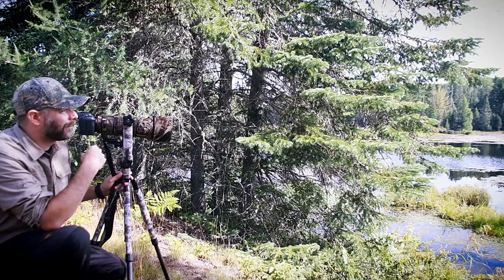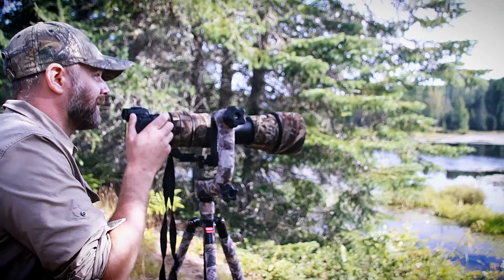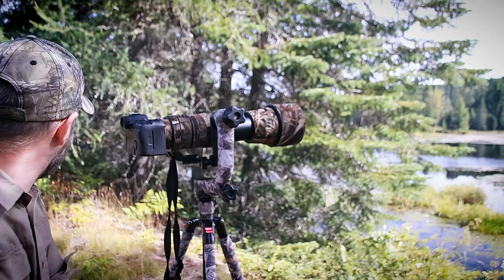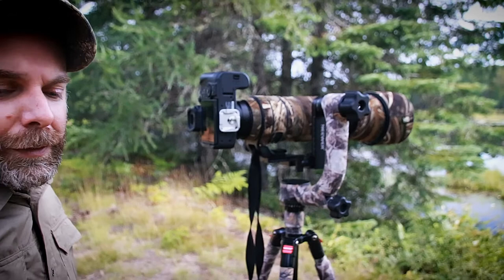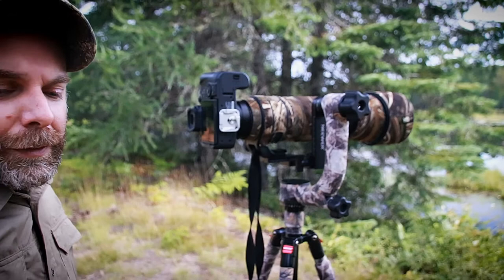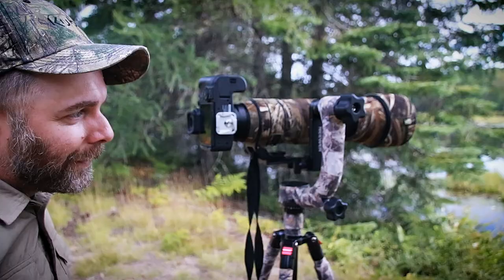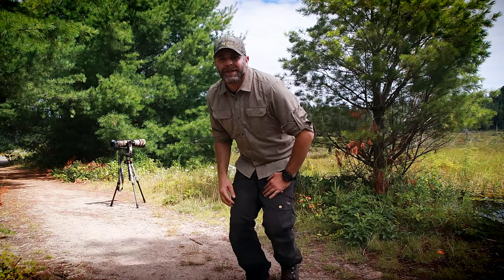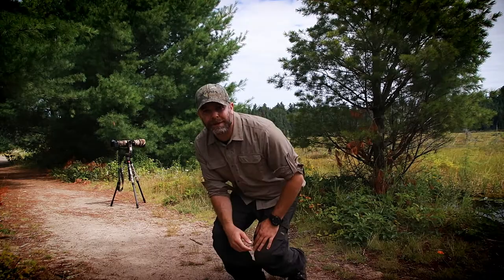Wildlife Photography in Algonquin Park | Ravens and Bitterns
Finally we get out into the field, In this video I head into Algonquin Provincial Park with no particular subject in mind but hopeful for A moose or Bear. Unfortunately neither of those happened but I did not come away empty handed, a curious raven came to visit and made for some great shots and a new bird I have not photographed before called and American Bittern.

Chapters:
0:00 Intro
0:43 Raven Images
1:19 Finding The Heron (Bittern)
4:06 Found the Bittern and got the shot
7:01 Outro

Alternatively get in touch directly for prints at..

Affiliate Links ( this video is not sponsored, If you choose to buy any of these products I will get a small commission at no extra cost to you if you use my links and helps me out so much!!! )

For gear and accessories.